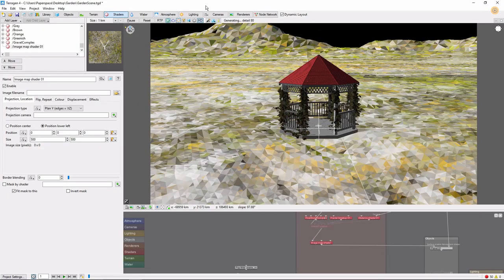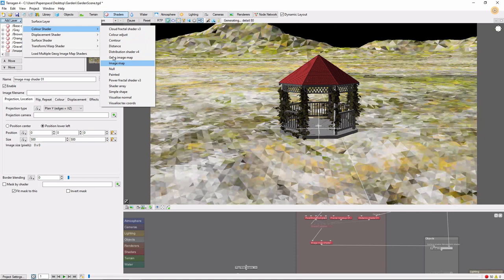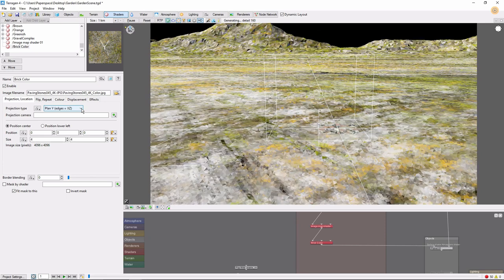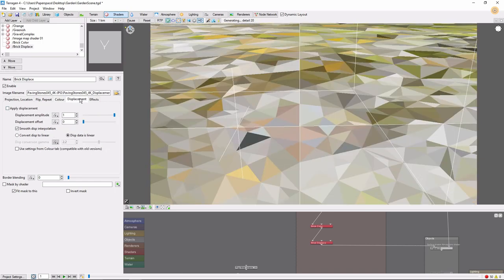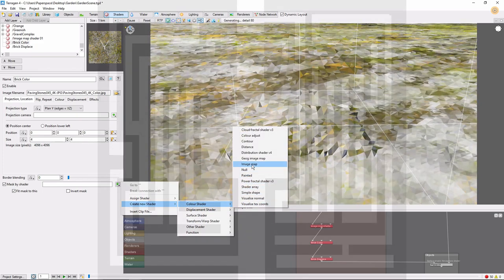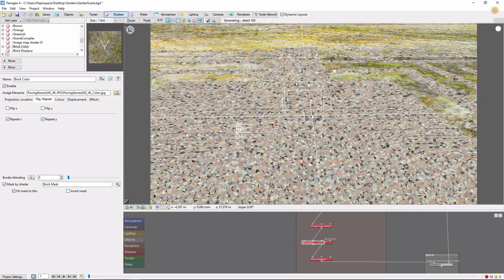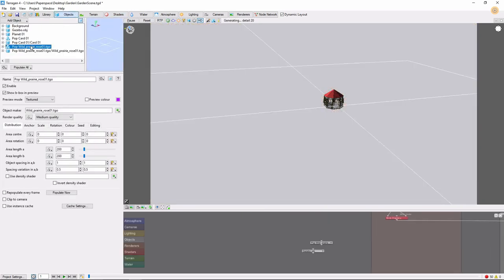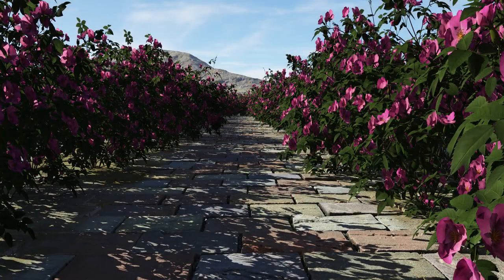Terragen 4 Basics: Image Maps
A quick introduction to using Image Maps in Terragen 4 for color, displacement, and masking.  This video is part of a introductory tutorial series on Terragen 4.